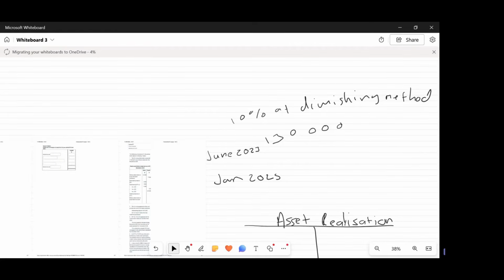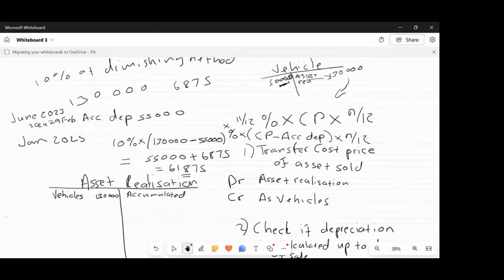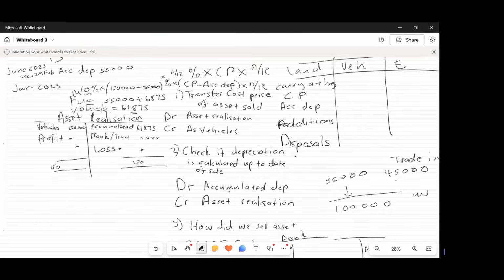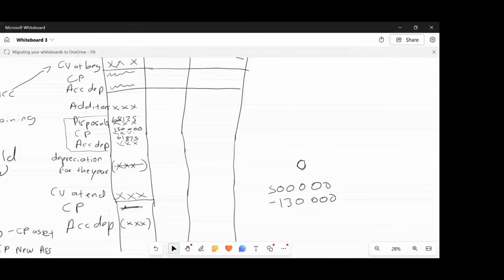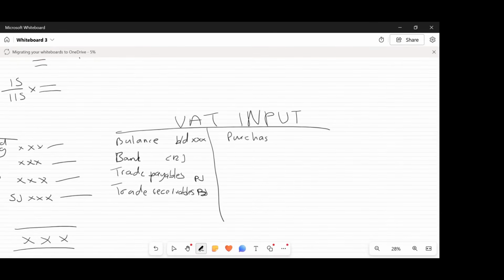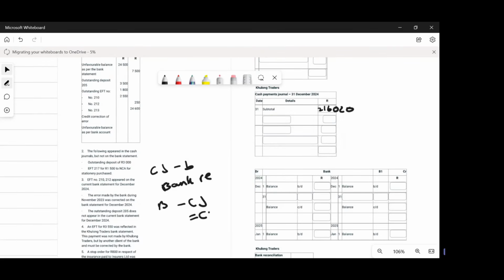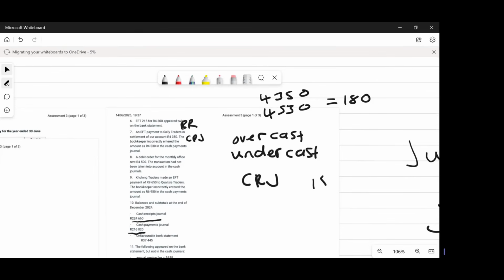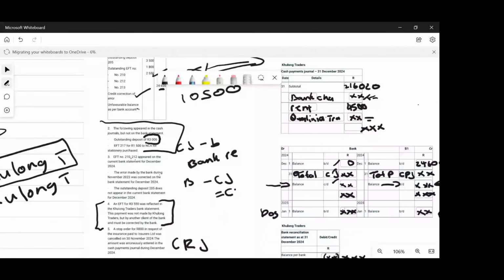FAC1502 Exam Revision Bank Recon and Additional Question 2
📘 FAC1502 Exam Revision + Bank Reconciliation Questions (2025) | UNISA Study Guide

Struggling with FAC1502 exam prep or bank reconciliation questions? This video breaks down key exam-style problems and exercises that commonly appear in your assessment tasks  explained in a simple, step-by-step way so you can revise with confidence.

This tutorial is ideal for UNISA distance-learning students who want extra support revising for FAC1502 — especially if you’re focusing on topics like banking theory, reconciliation procedures, and exam-ready answers.

✔ How to approach bank reconciliation questions
✔ Clear explanations of FAC1502 exam-style problems
✔ Practical tips to avoid common mistakes
✔ Relevant examples to improve your understanding
Whether you’re preparing for your final exam or submission, this video gives you the tools to study smarter and score higher.

📚 Ready to level up your studies? Let’s pass FAC1502 together!